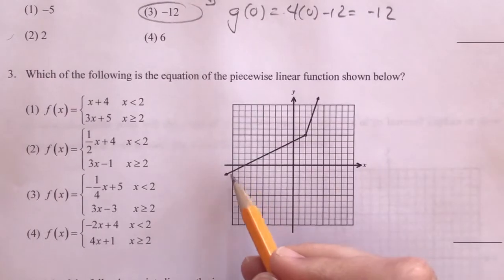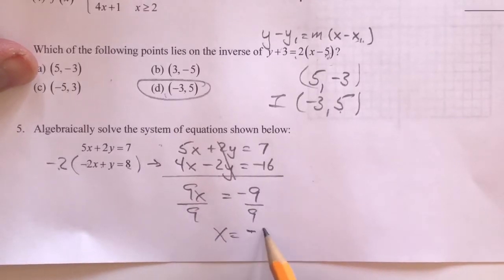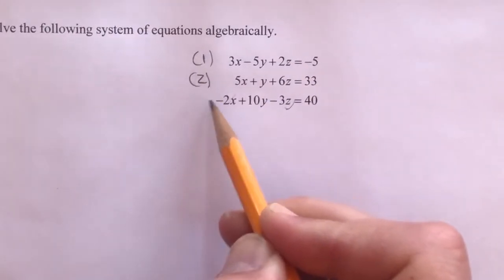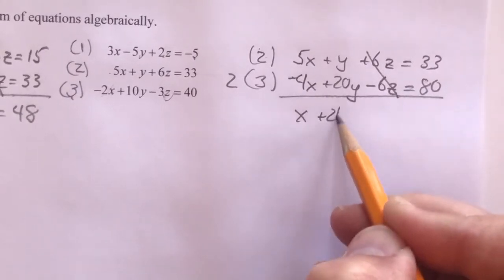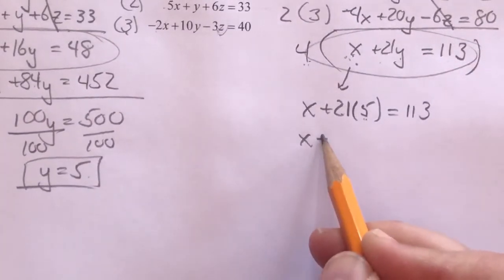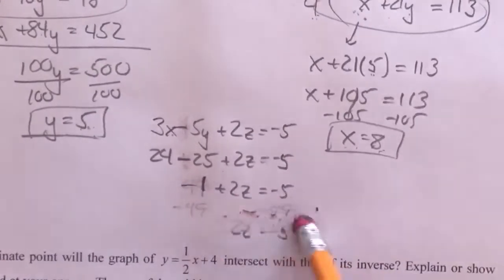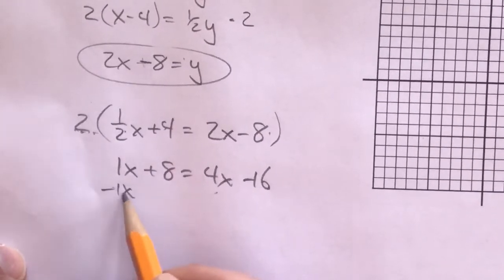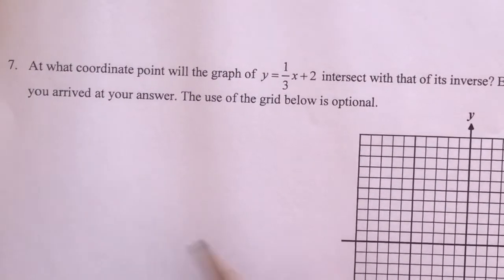Alg 2 U3 L5-7 Review CHS